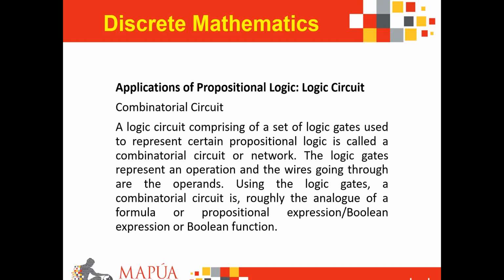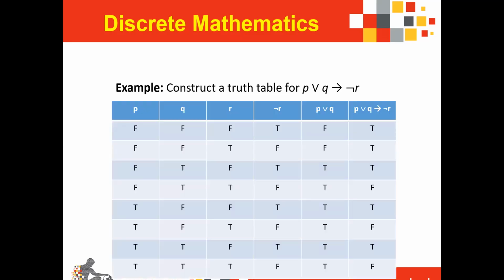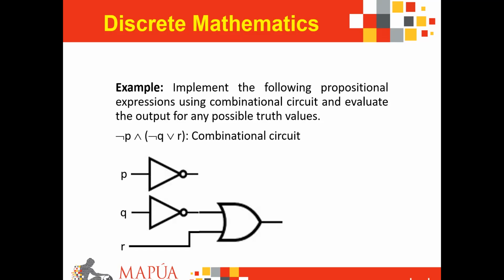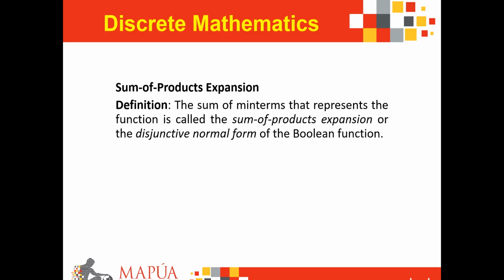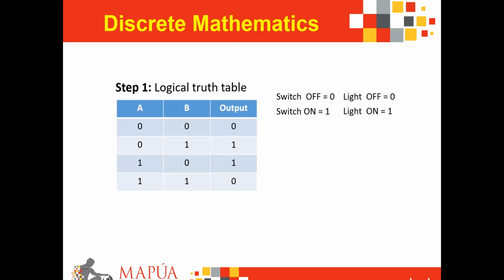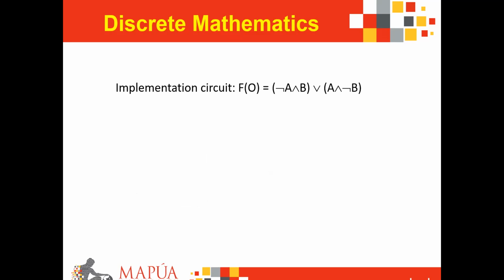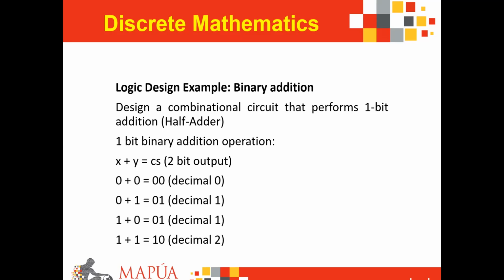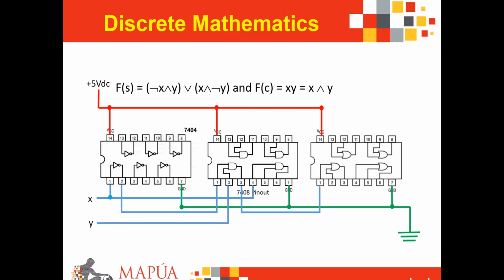Module 2 Lesson 4 Combinatorial Circuits